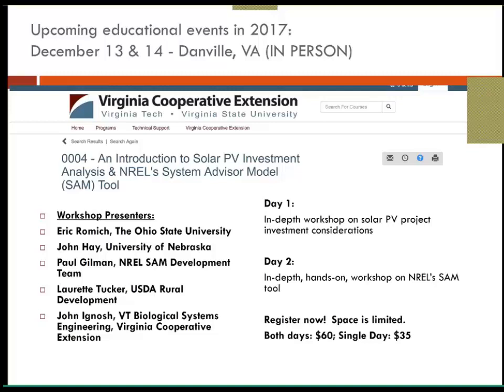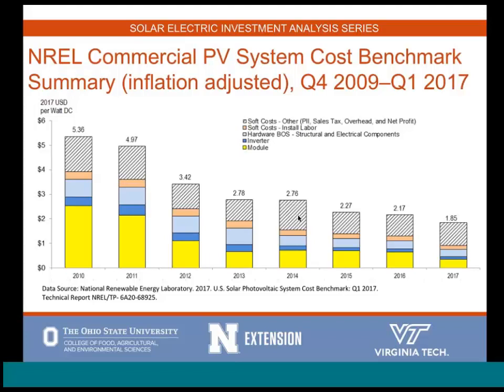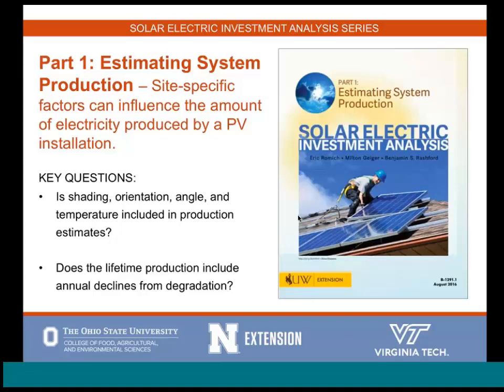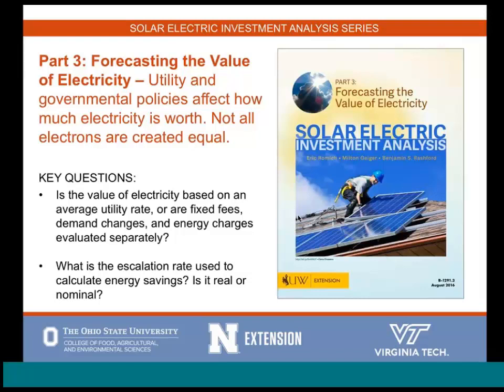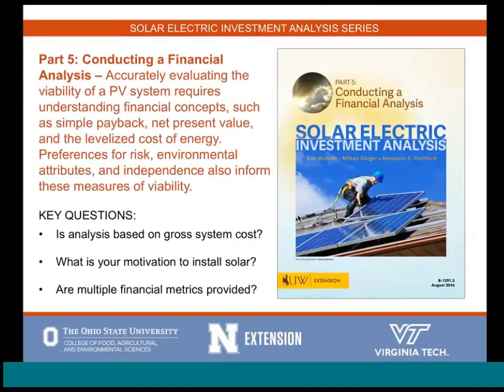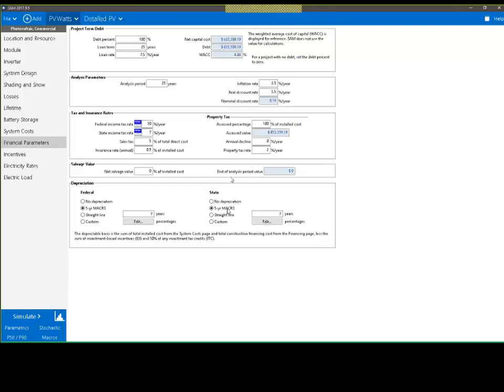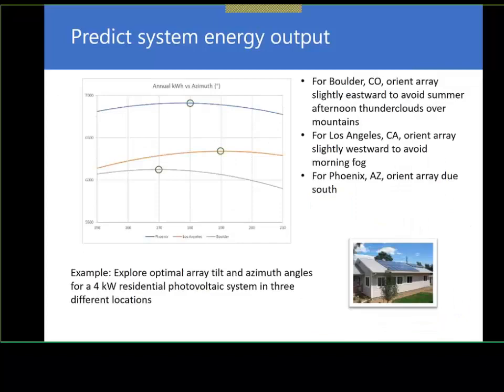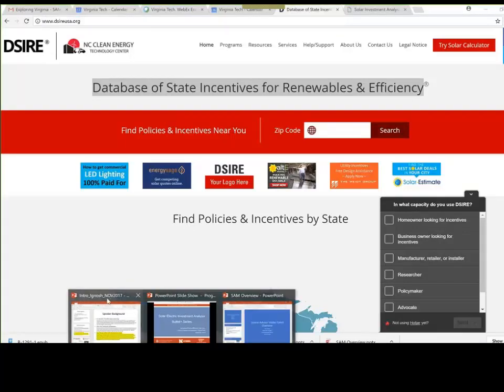An Intro to Solar PV Investment Analysis & the ‘System Advisor Model’ (SAM) Tool (Webinar Recording)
This video is a recording of a live educational webinar held Friday, November 17, 2017 to highlight resources on Solar Photovoltaic Investment Analysis and NREL's System Advisor Model (SAM).  With presentations from Erich Romich (The Ohio State University), John Hay (University of Nebraska), Paul Gilman (NREL SAM Development Team), and John Ignosh (Virginia Tech & Extension).
More info on the Solar Photovoltaic Investment Analysis Extension Publication Series, please  For information on an upcoming in-person workshop for December 13-14, 2017 in Danville, VA please